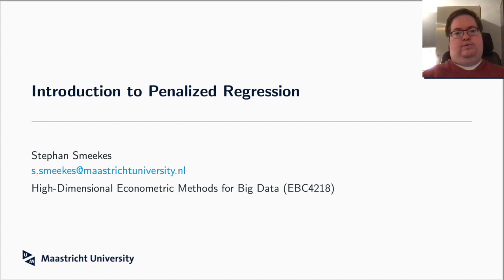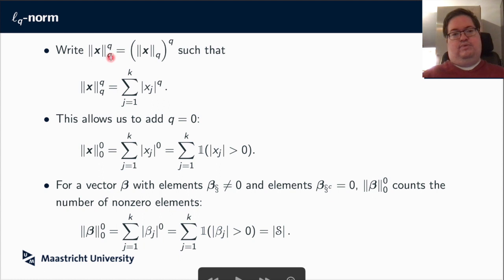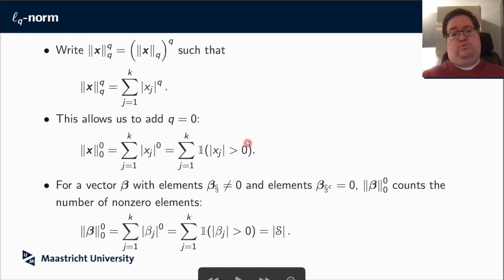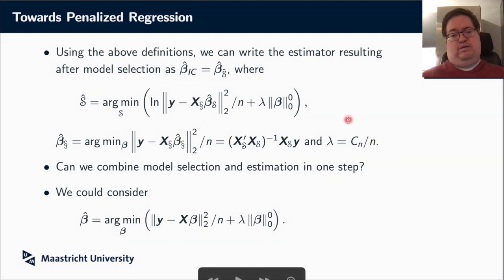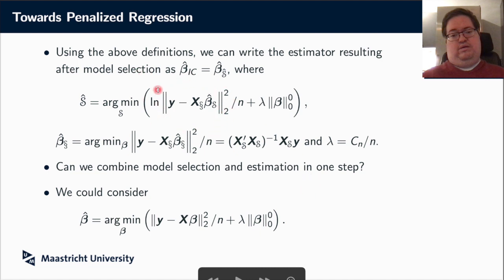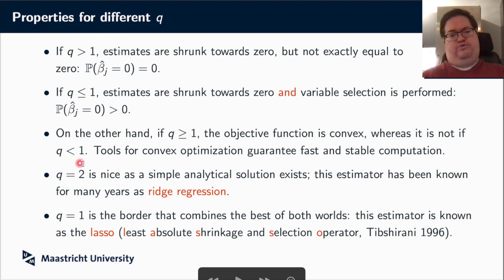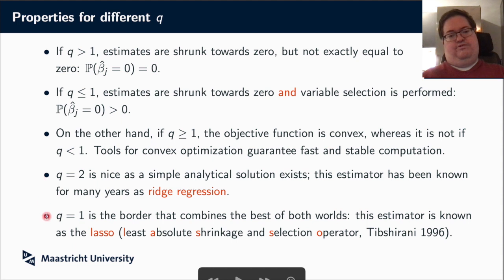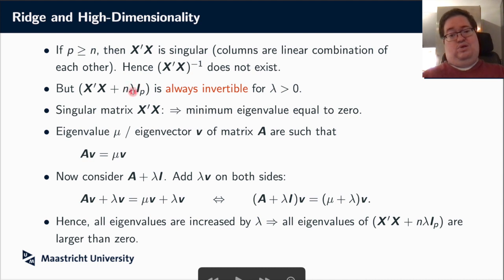EBC4218 Penalized Regression Introduction